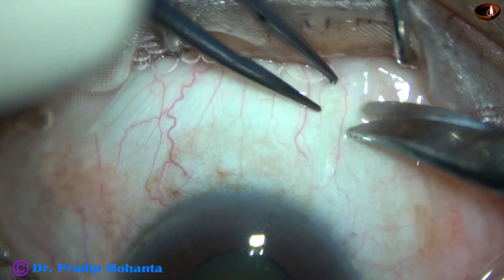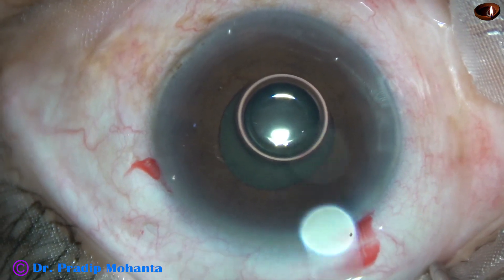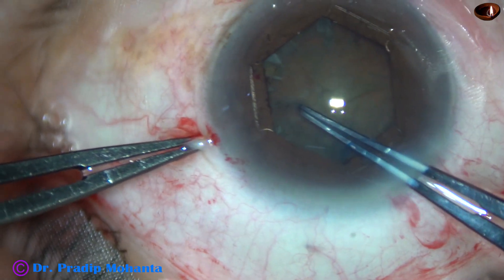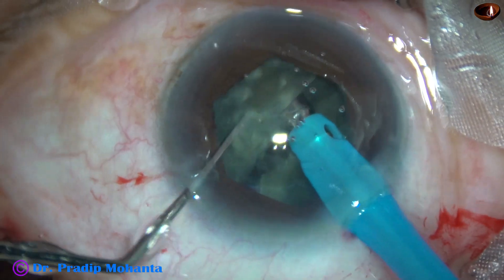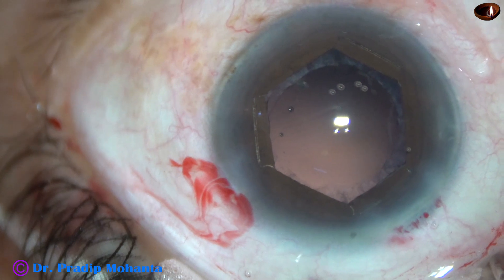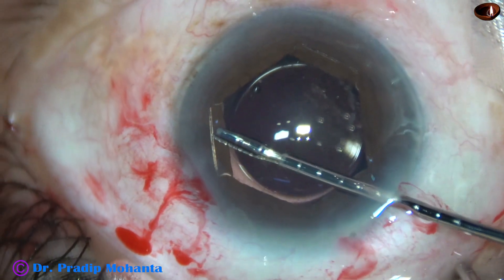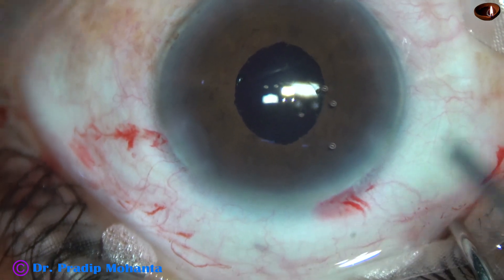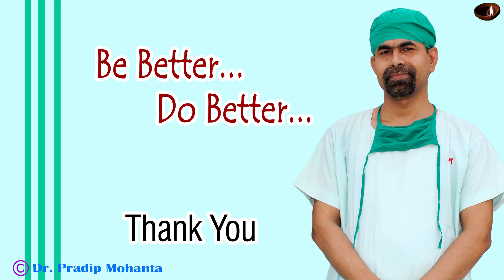Subtenon block and B-HEX for a hard cataract with small pupil : Pradip Mohanta, 24 Nov, 2020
If the patient has a hard cataract with small pupil, it is better to use a pupil expansion device.
This patient was posted under Topical Anesthesia, but I thought : " It may be dangerous to do this case under Topical." So, I opted for a Subtenon block.